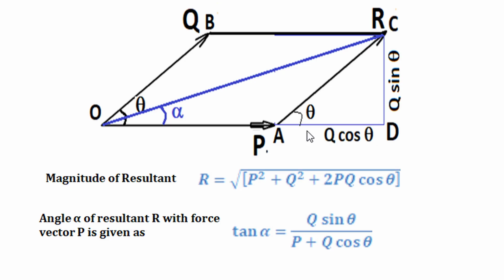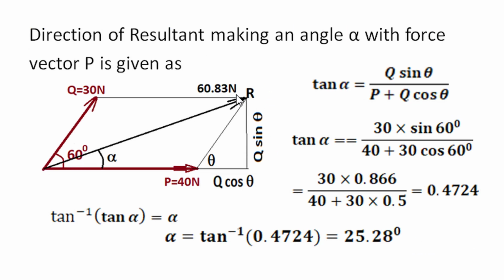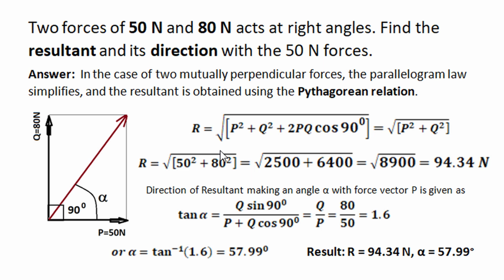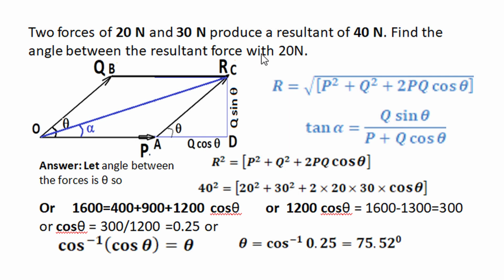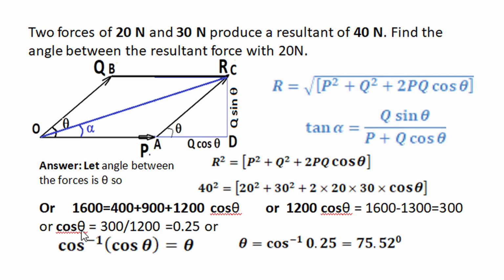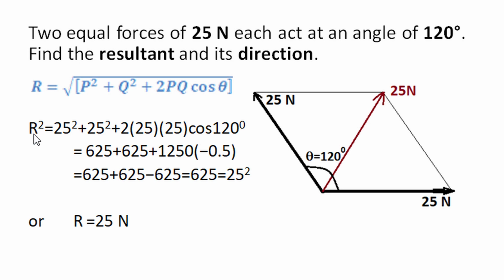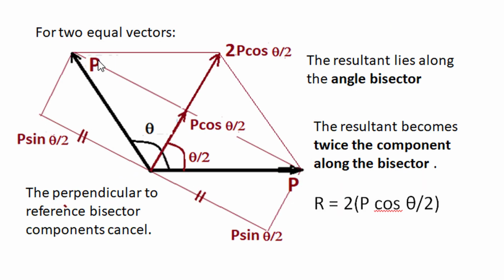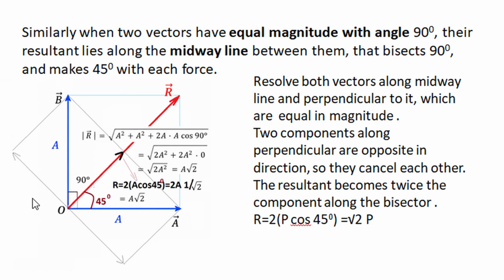Applied Mechanics Made Easy | Solved Numerical Problems Based on Parallelogram of Forces Theorem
📘 Applied Mechanics Made Easy | Numerical Problems on Parallelogram of Forces Theorem

In this detailed learning video, important numerical problems based on the Law of Parallelogram of Forces are explained step-by-step in simple and easy language. This topic is very important for students of Applied Mechanics, Engineering Mechanics, Polytechnic Diploma, B.Tech, ITI, and competitive technical examinations.

🎯 Topics Covered in this Video:
✔️ Definition of the Law of Parallelogram of Forces
✔️ Resultant of two forces acting at an angle
✔️ Formula for magnitude and direction of resultant
✔️ Direction of resultant using tangent relation
✔️ Numerical problems with complete calculations
✔️ Resultant of perpendicular forces using Pythagoras theorem
✔️ Finding angle between two forces
✔️ Special cases of equal vectors
✔️ Resultant along angle bisector concept
✔️ Vector resolution and cancellation of perpendicular components
✔️ Special derivations for:
• Equal vectors at 60° → Resultant = √3 P
• Equal vectors at 90° → Resultant = √2 P
• Equal vectors at 120° → Resultant = P

📚 Numerical Problems Explained:
🔹 Two forces of 40 N and 30 N at 60°
🔹 Two perpendicular forces of 50 N and 80 N
🔹 Finding angle between forces when resultant is known
🔹 Equal forces of 25 N acting at 120°
🔹 Conceptual understanding of angle bisector and vector components

🧠 Important Formula Used:

Magnitude of Resultant:
R = √(P² + Q² + 2PQ cosθ)

Direction of Resultant:
tanα = (Q sinθ)/(P + Q cosθ)

🎓 This lecture helps students understand both the mathematical derivation and the physical meaning of vector addition using clear diagrams and solved examples.

👍 If you find this video helpful, then:
✅ Comment your doubts and numerical questions